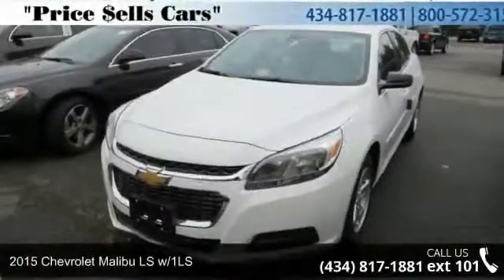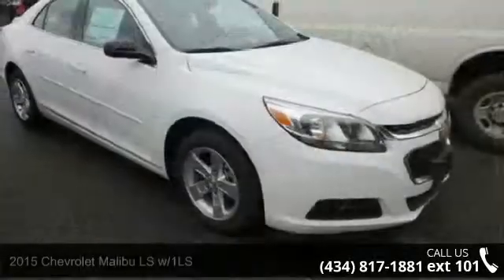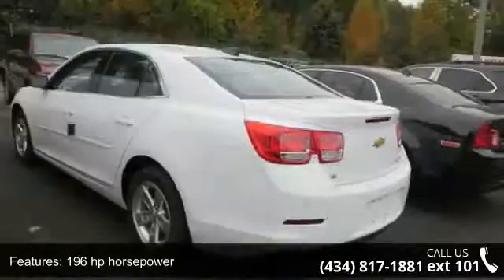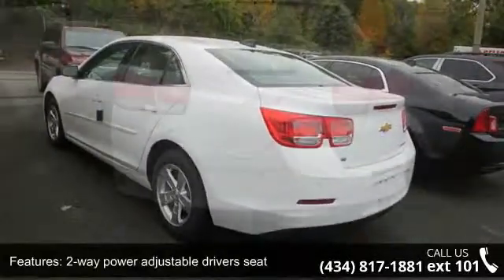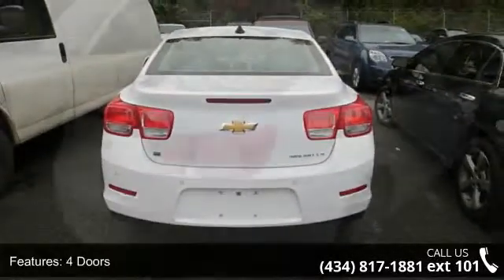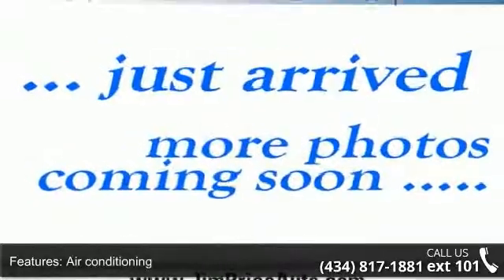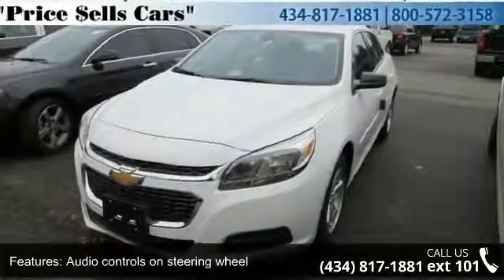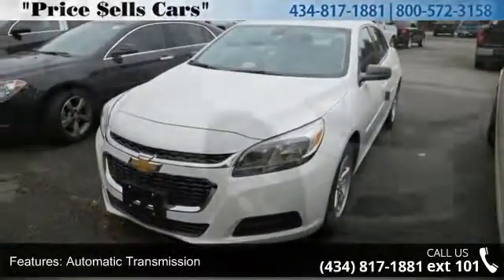2015 Chevrolet Malibu LS w/1LS - Jim Price Auto - Charlot...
"Price $ells Cars" Hurry and take advantage now!! This gas-saving Sedan will get you where you need to go** I'm what you call a smooth operator and you'll love every minute with me! I promise to show you off everywhere we go* Great safety equipment to protect you on the road: ABS, Traction control, Curtain airbags, Passenger Airbag, Daytime running lights...Oh, and did you notice that it's generously equipped with: Bluetooth, Power locks, Power windows, Auto, Air conditioning...